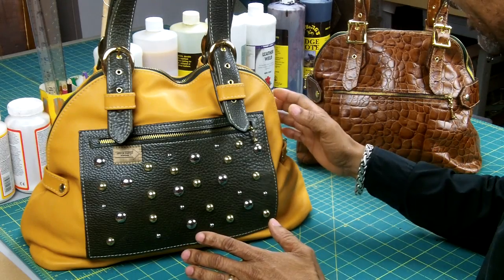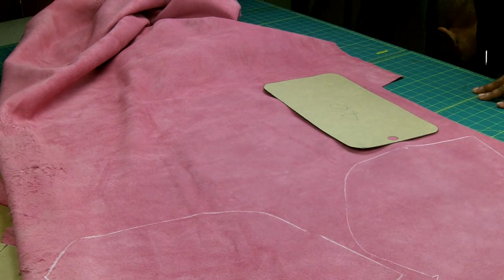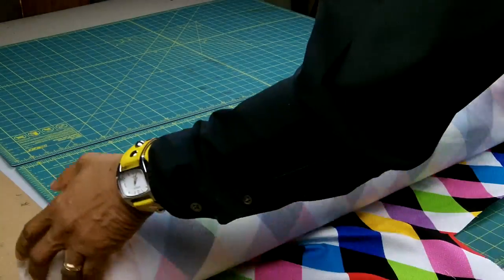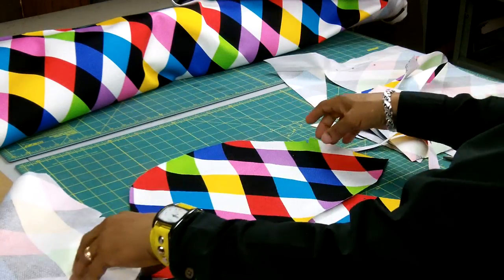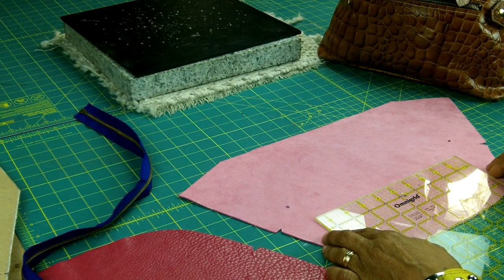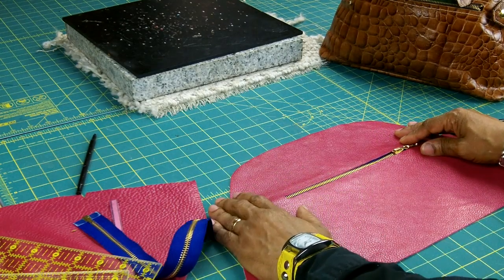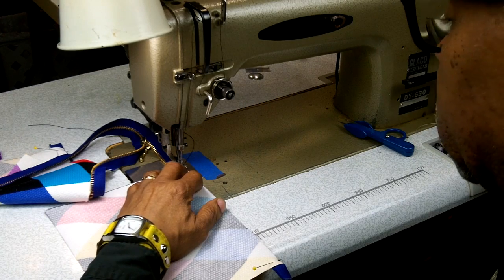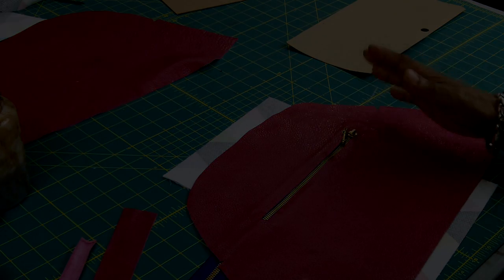How to Make a Leather Bucket Bag Part 1 of 4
This video, produced by Dallas Designing Dreams Online Academy, will show you How To Make A Leather Bucket Bag With a Fabric Lining.

This How To Make A Leather Bucket Bag series will show you the complete process to construct your own leather products.